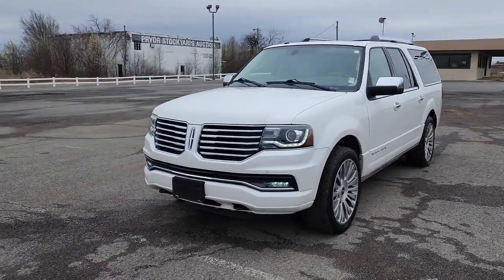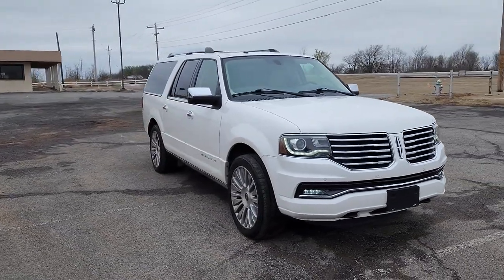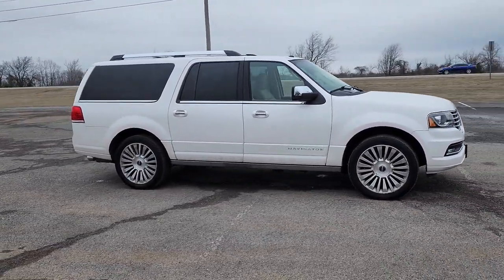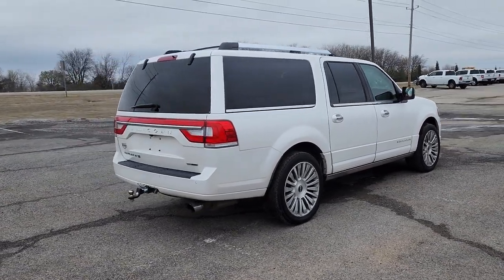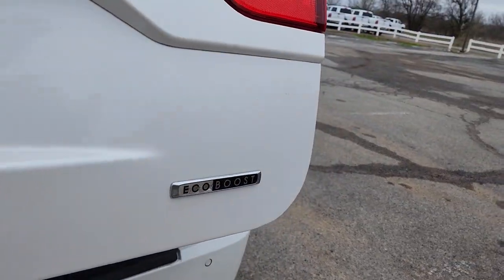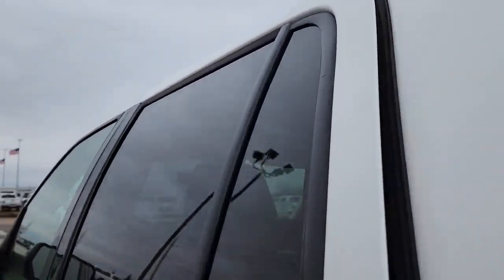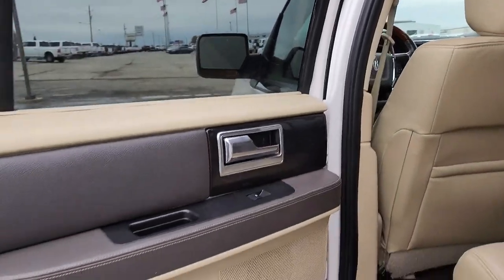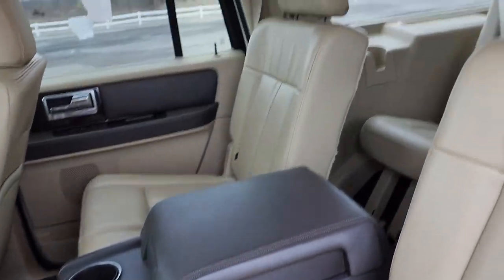2015 Lincoln Navigator Edmond, Cushing, Stillwater, Shawnee, Chandler, OK PP3020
[LISTING _TYPE] 2015 Lincoln Navigator L

Save THOUSANDS! We have the absolute BEST prices BEST selection and BEST service anywhere! We make buying your next vehicle FAST FUN and HASSLE-FREE! Our Professional Sales Consultants are the friendliest anywhere! We have financing for everyone that is fast and EASY! We will get you the best rate available for ALL types of credit! We also have an in-house financing department for challenged credit! We LOVE trades all trades no matter what it is! Did you know we ship nationwide??! Now customers coast to coast can take advantage of our low prices! Ask us for more details!brbr**This 2015 Lincoln Navigator L is equipped with 3.5L V6 4WD** ** and this Navigator is trimmed in White with Ebony interior** 4WD Ebony Leather 14 Speakers 3rd row seats: split-bench 4.10 Rear Axle Ratio 4-Wheel Disc Brakes ABS brakes Adaptive suspension Adjustable pedals Air Conditioning Alloy wheels AM/FM radio: SiriusXM Auto-dimming door mirrors Auto-dimming Rear-View mirror Auto-leveling suspension Automatic temperature control Blind spot sensor: BLIS warning Bumpers: body-color CD player Compass Delay-off headlights Driver door bin Driver vanity mirror Dual front impact airbags Dual front side impact airbags DVD-Audio Electronic Stability Control Exterior Parking Camera Rear Four wheel independent suspension Front anti-roll bar Front Bucket Seats Front Center Armrest Front dual zone A/C Front reading lights Fully automatic headlights Garage door transmitter Genuine wood console insert Genuine wood dashboard insert Genuine wood door panel insert Heated door mirrors Heated front seats Heated rear seats High-Intensity Discharge Headlights Illuminated entry Leather steering wheel Low tire pressure warning Memory seat Navigation System Outside temperature display Overhead airbag Overhead console Panic alarm Passenger door bin Passenger vanity mirror Pedal memory Power door mirrors Power driver seat Power Liftgate Power passenger seat Power steering Power windows Premium audio system: THX II Premium Leather Low Back Bucket Seats Radio data system Radio: HD w/Single CD/DVD Player Rain sensing wipers Rear air conditioning Rear anti-roll bar Rear audio controls Rear reading lights Rear window defroster Rear window wiper Reclining 3rd row seat Remote keyless entry Roof rack Security system SIRIUS Satellite Radio Speed control Speed-sensing steering Speed-Sensitive Wipers Steering wheel memory Steering wheel mounted audio controls SYNC w/MyLincoln Touch Tachometer Telescoping steering wheel Tilt steering wheel Traction control Trip computer Turn signal indicator mirrors Variably intermittent wipers Ventilated front seats Wheels: 20 Ultra Brite Machined Aluminum 4WD Ebony Leather.brbrbr2015 Lincoln Navigator L 4WD 6-Speed Automatic 3.5L V6brbrRecent Arrival!brbrbrCome see us today at Patriot CDJR Highway 69 in Pryor OK! today!brbrReviews:br * Lincolns 2015 Navigator offers up a comfortable ride excellent tow ratings impressive power and decent fuel economy. Unlike others the Navigators 3rd-row seat can comfortably hold two adults while a long list of premium features ensures its place among the best luxury SUVs. Source: KBB.combr * From the driver seat of the 2015 Lincoln Navigator you will find yourself in control of an incredibly exciting luxurious and powerful vehicle. Surrounded by fine standard amenities like the voice-activated Navigation System and a rear view camera you can easily get your bearings and see what you need to. The standard 3.5L EcoBoost V6 powertrain extracts more power per cubic inch of displacement than conventional engines resulting in 380hp and 460 lb.-ft. of torque. With best in class towing and trailer sway control the Navigator is capable of hauling up to 9000 pounds. With the available Heavy-Duty Trailer Tow Package option you are equi